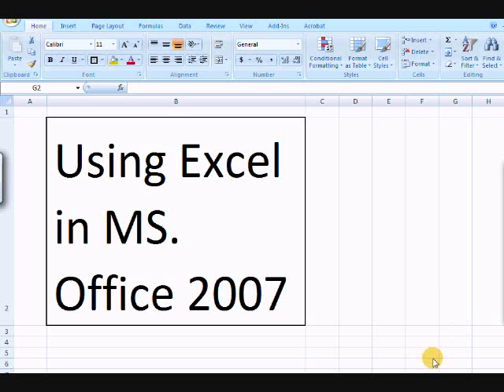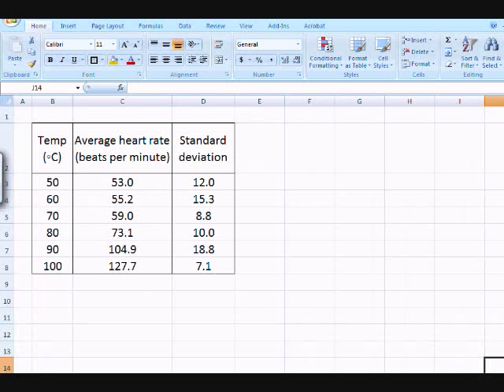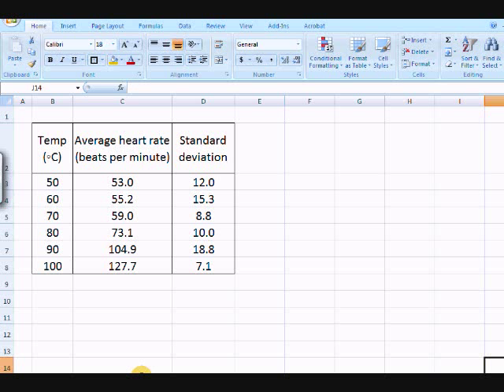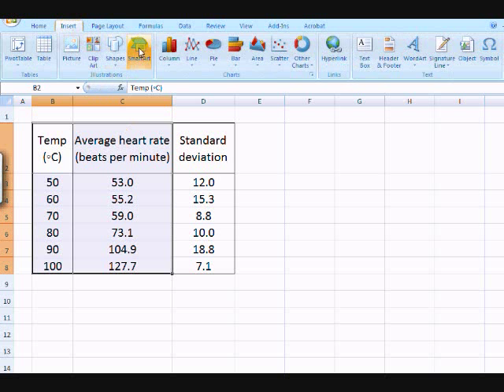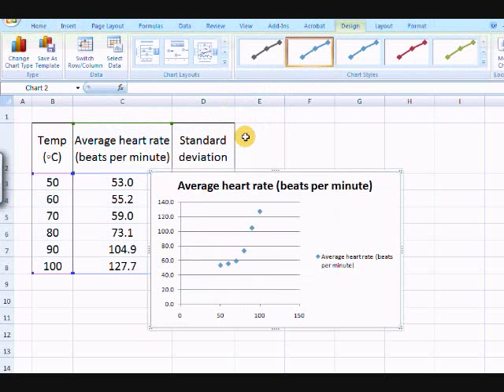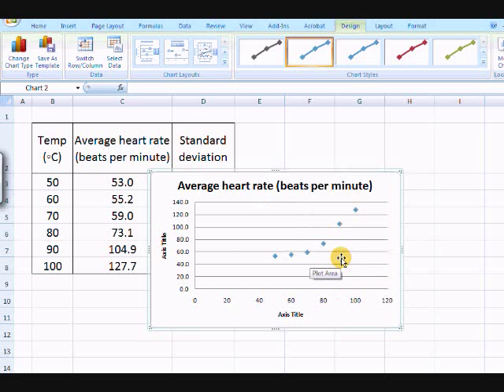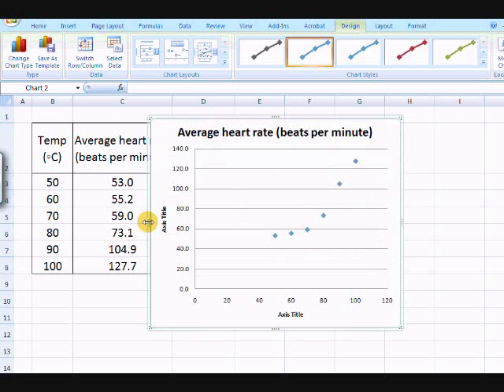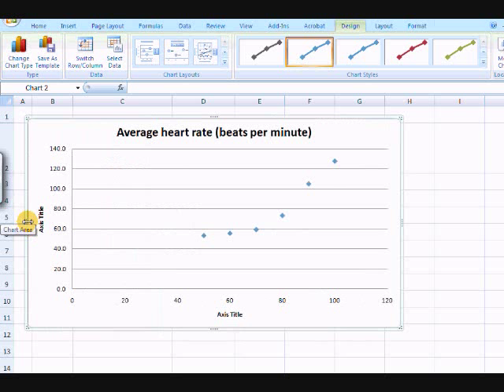Graphing in Excel - 1 XY scatter graph.wmv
How to use Excel 2010 (or 2007 - almost the same) to create technically correct line graphs (particularly for my Science classes).
   Video 1:  Make an XY scatter graph
   Video 2:  Add a line of best fit
   Video 3:  Resize graph axes (to fit your data)
   Video 4:  Adding error bars
   Video 5:  Performing a 1 way ANOVA test
   Video 6:  How to turn on analysis toolpac VBA